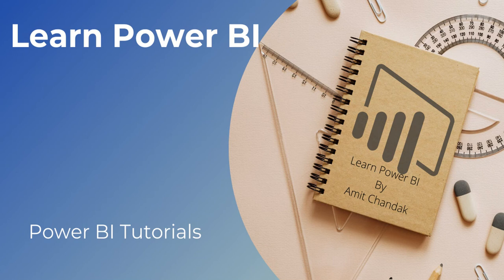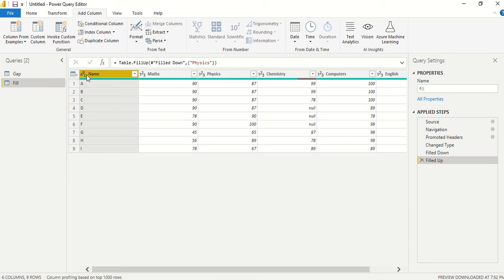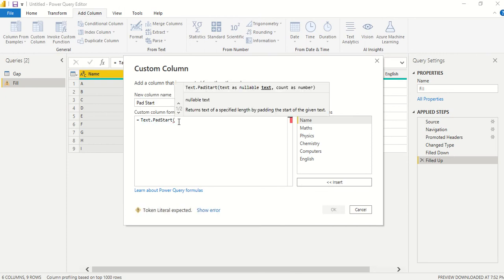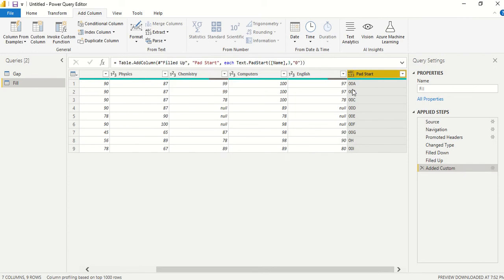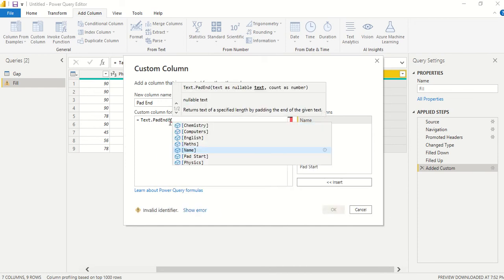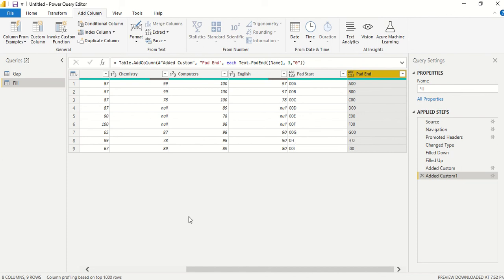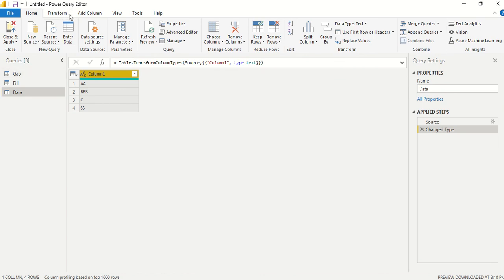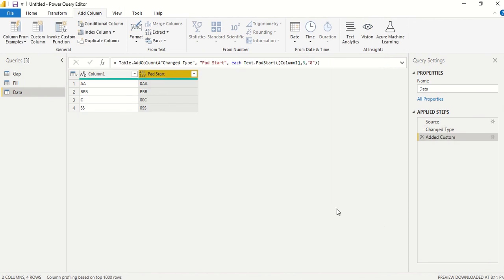Power BI Tutorial Series for Beginners 133: Power Query- Text.PadStart and Text.PadEnd